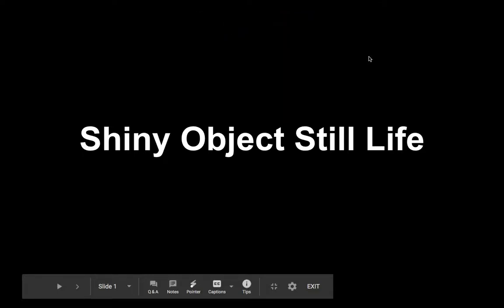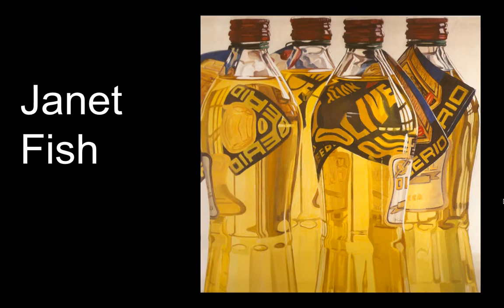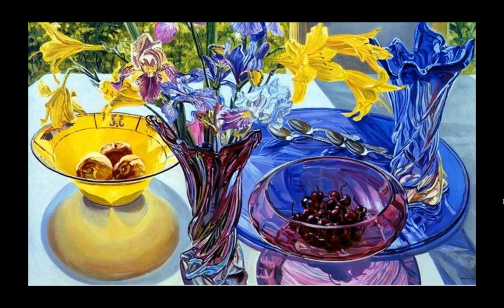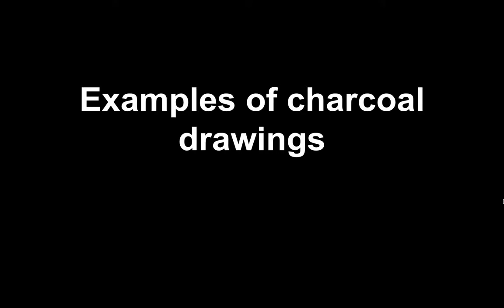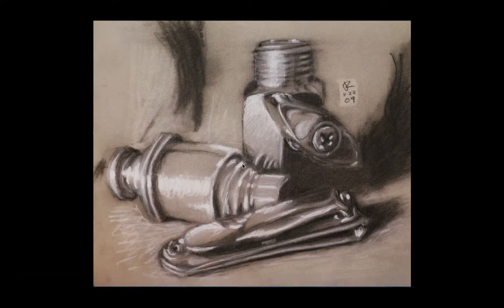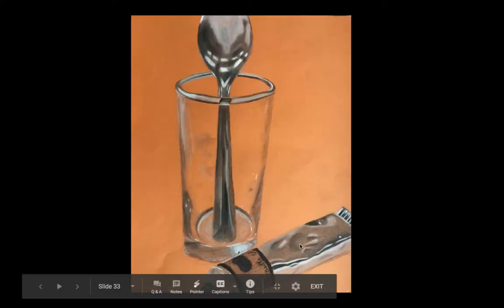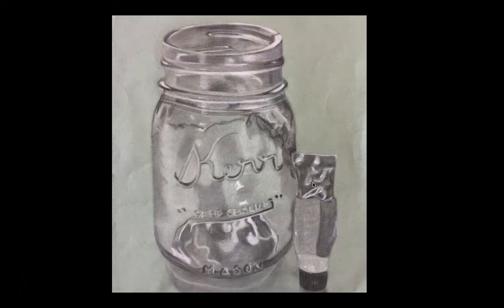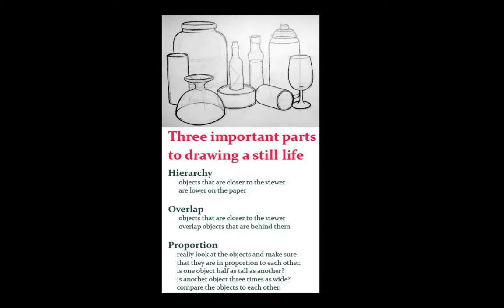Untitled: May 14, 2020 9:33 AM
Shiny Object Still Life Intro